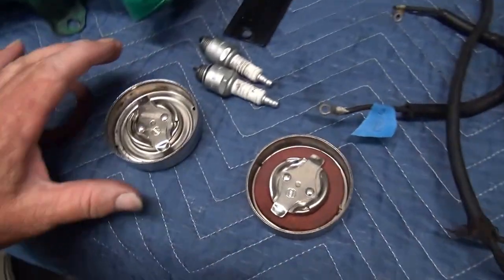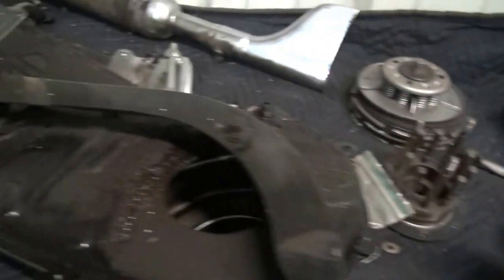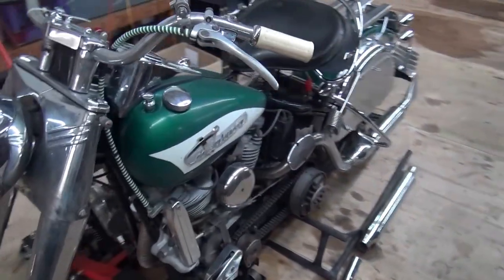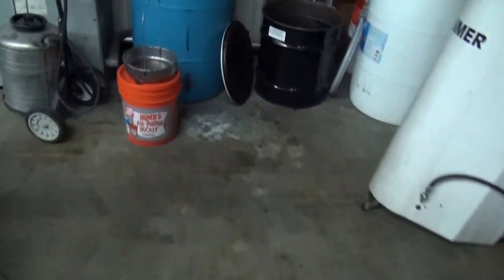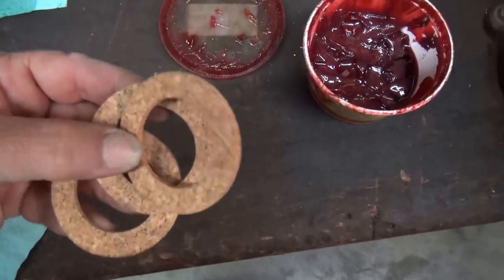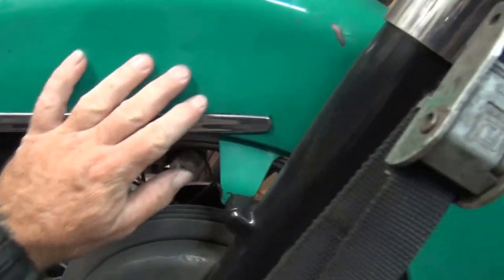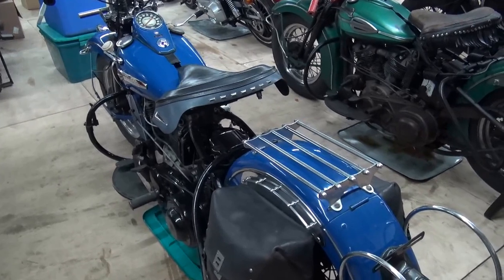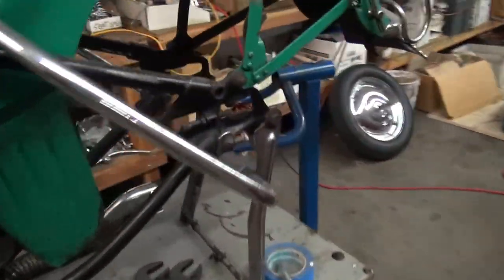Hunting Harley's, Eaton Gas Cap resurrection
Todd shows some of the process for bringing back original patina